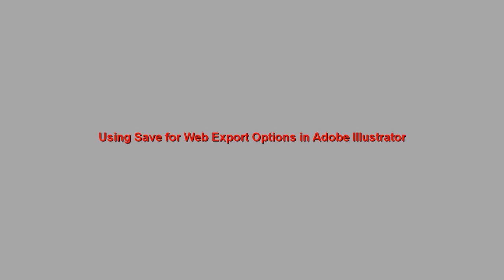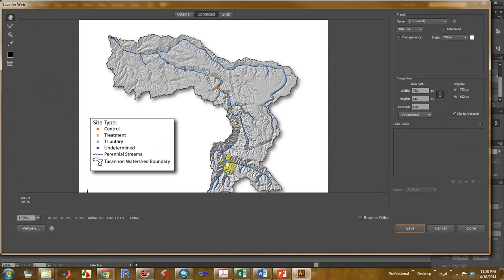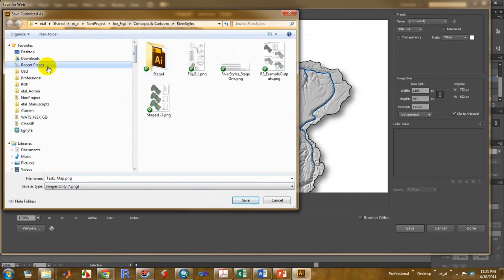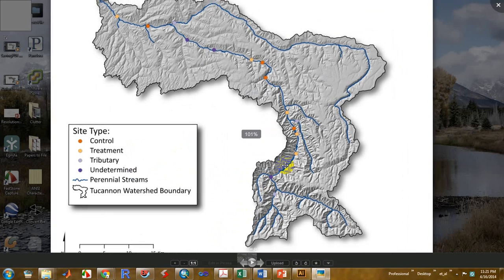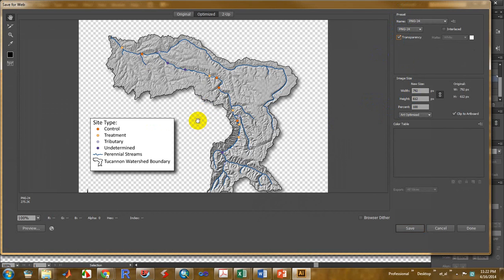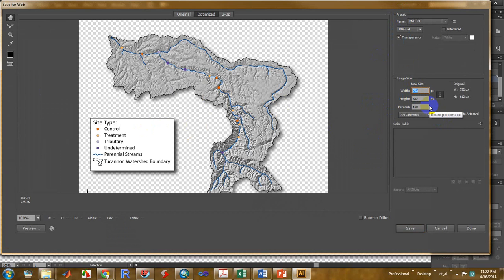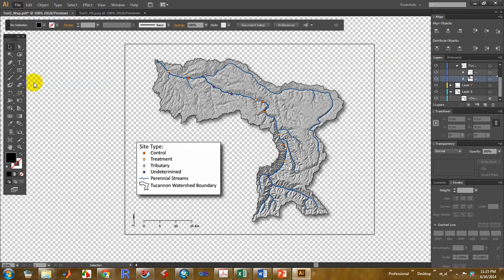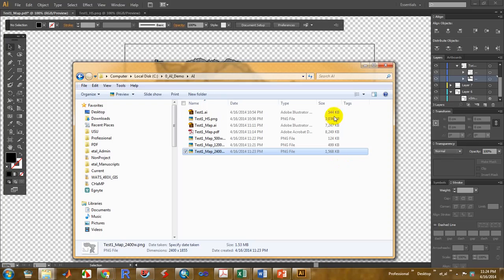Save For Web in Adobe Illustrator